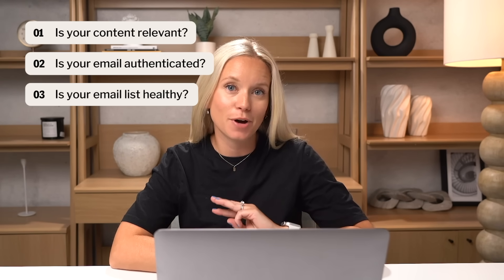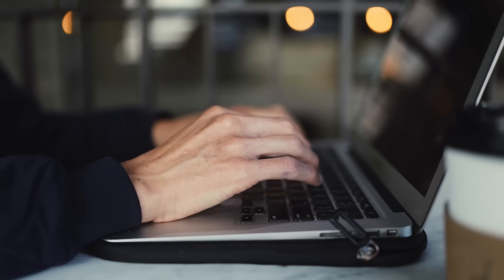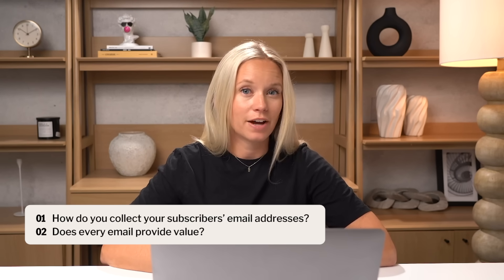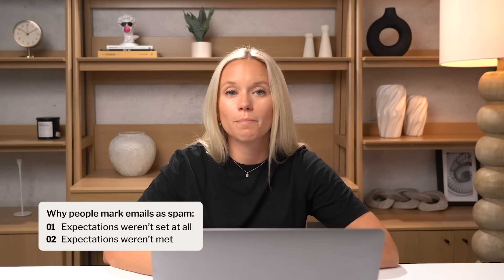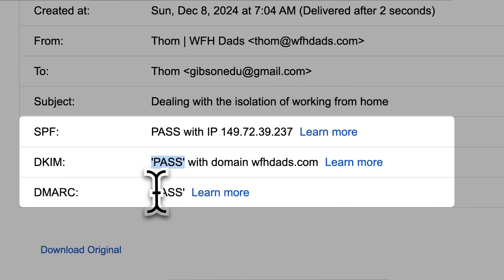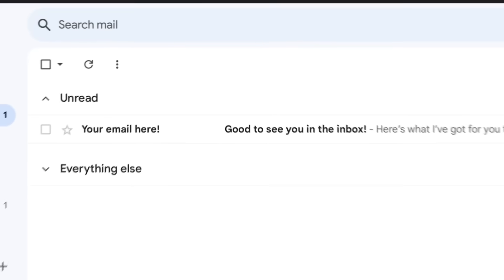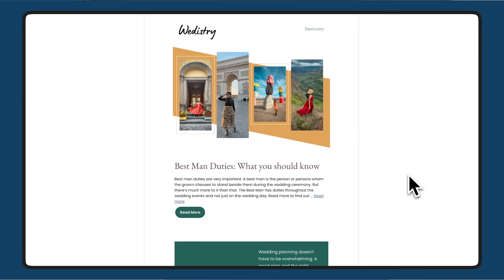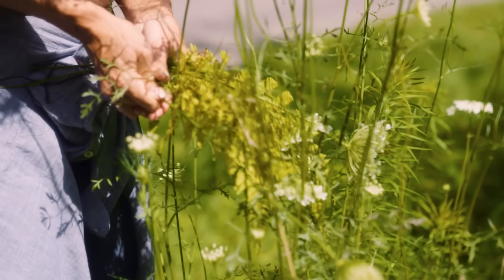3 reasons your emails end up in spam (and how to to fix it)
Here are the 3 things you need to know so your emails stay in the inbox and don’t land in the spam folder.

0:00 What is deliverability?
1:05 Is your content relevant?
2:20 Is your email authenticated?
3:25 Is your email list healthy?

ABOUT KIT
Kit is the email-first operating system for creators who mean business.

You're in the business of so much more than just the money you make. You value your time, your freedom, your energy, the relationship with your audience, and the impact you have on their lives. We do too.

Kit helps you foster deeper connections to build a business with purpose that's profitable and sustainable—a valuable business.